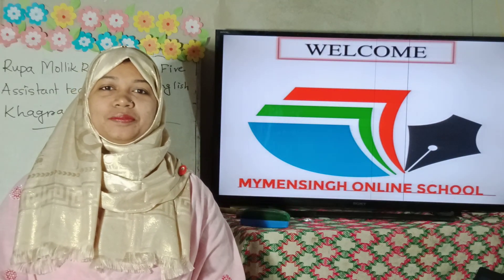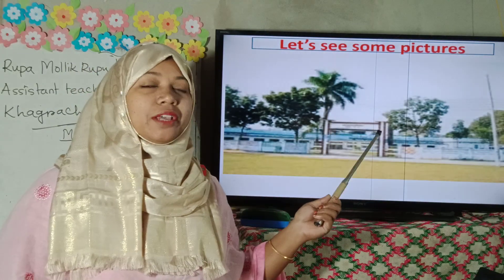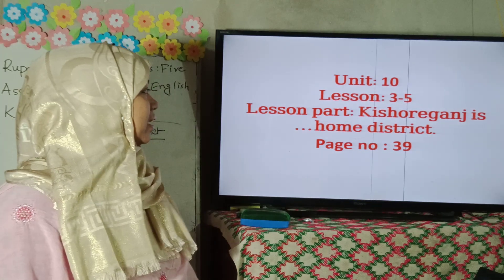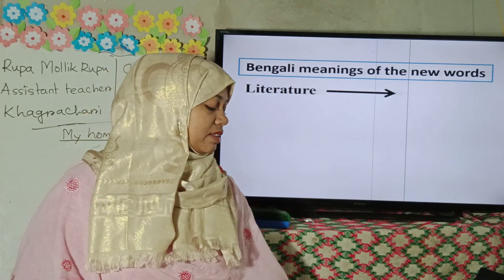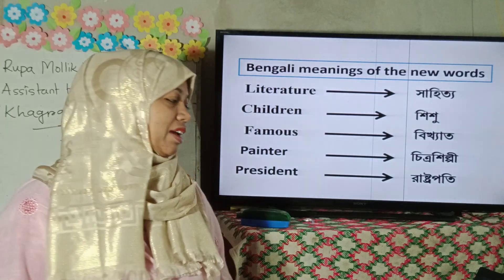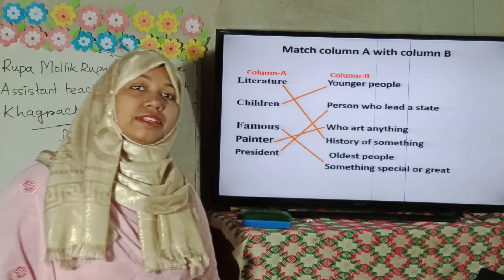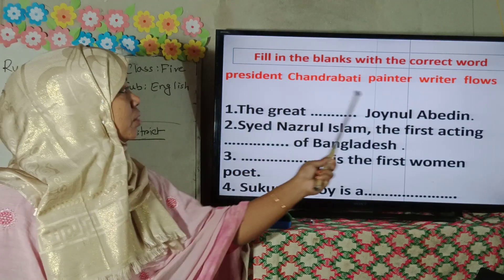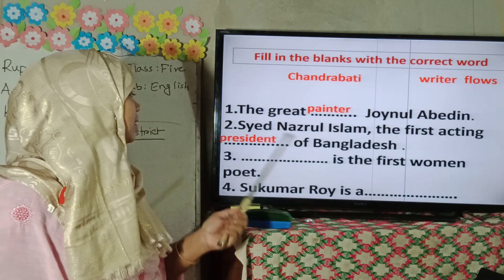November 23, 2020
My home district, lesson 3-5